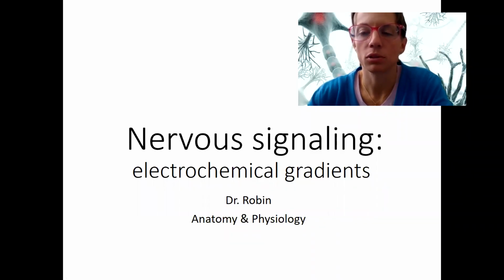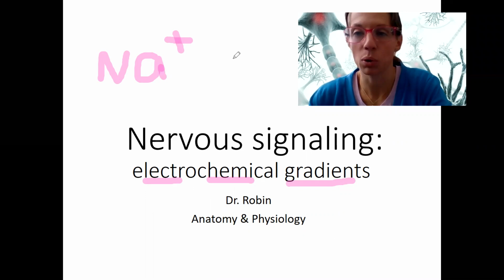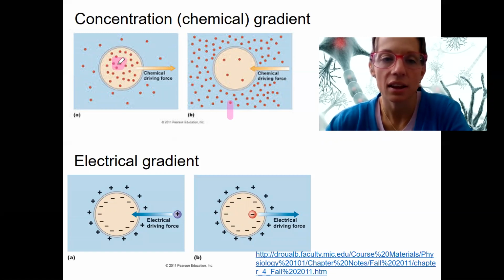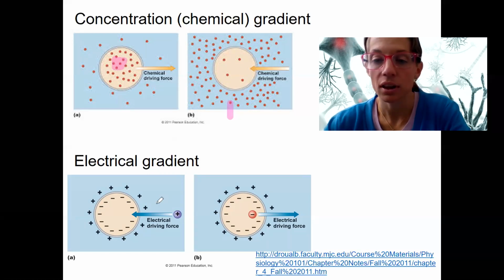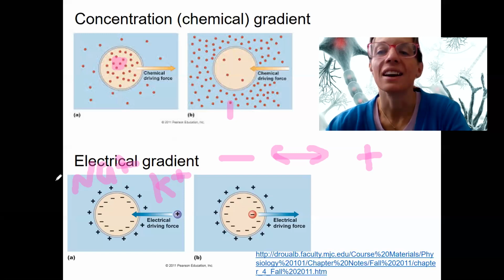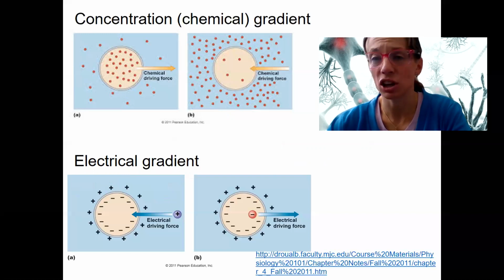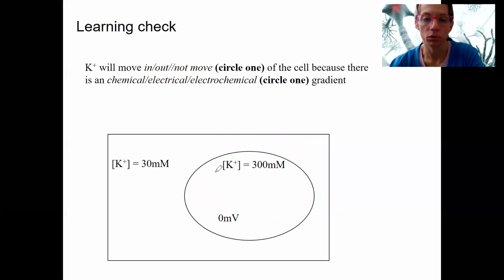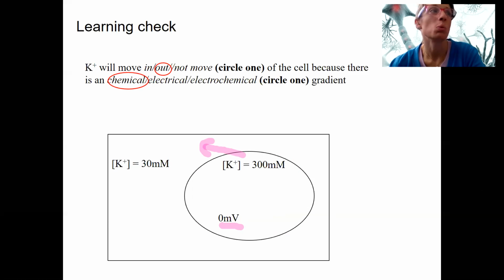8 5 electrochemical gradients